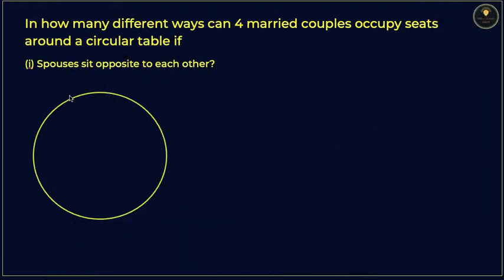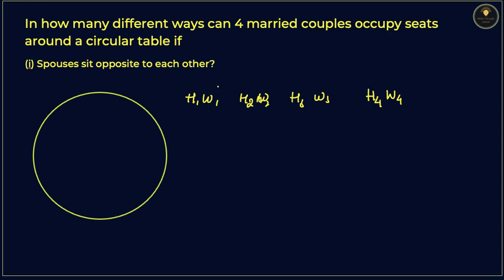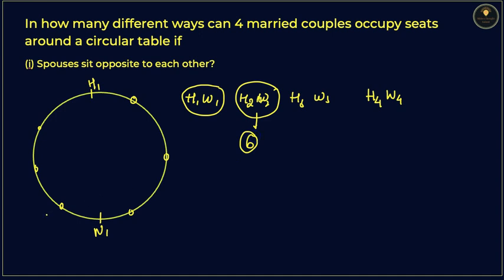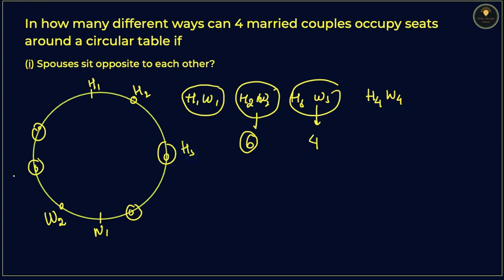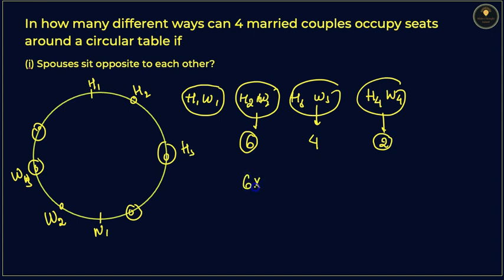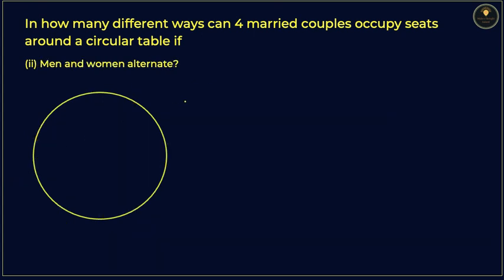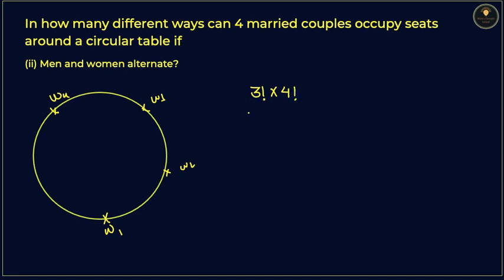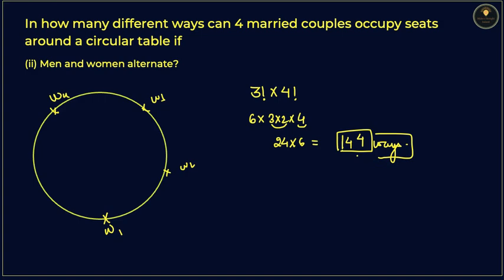Permutation and Combination: Tips and Tricks for Competitive Exams like JEE Mains and Board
In how many different ways can 4 married couples occupy seats around a circular table if
(i) Spouses sit opposite to each other?
 (ii) Men and women alternate?